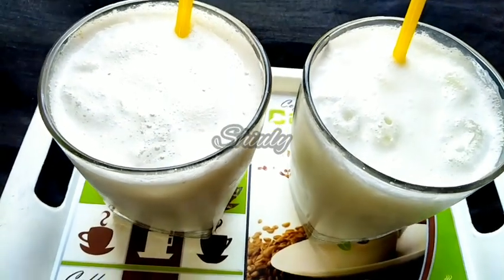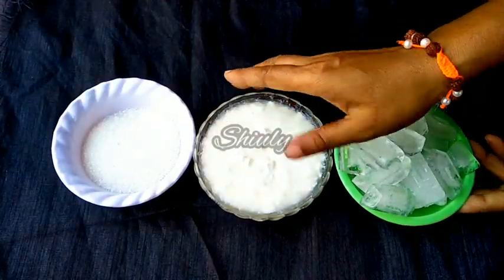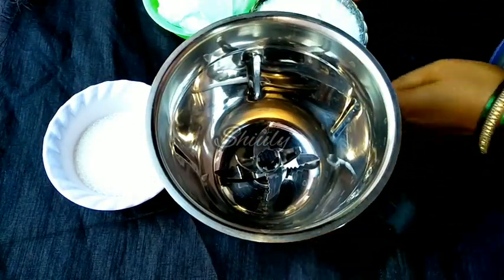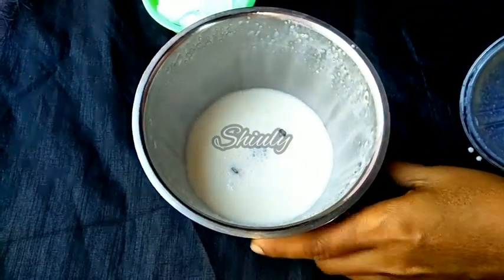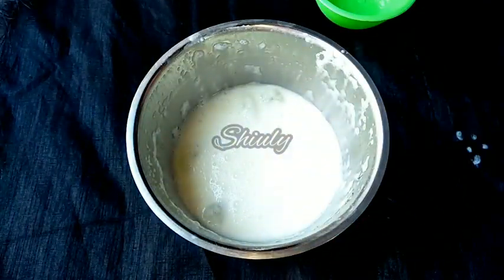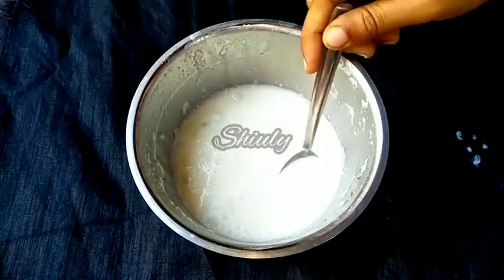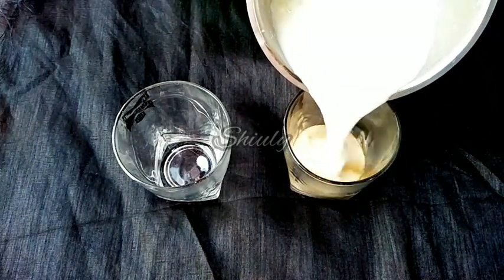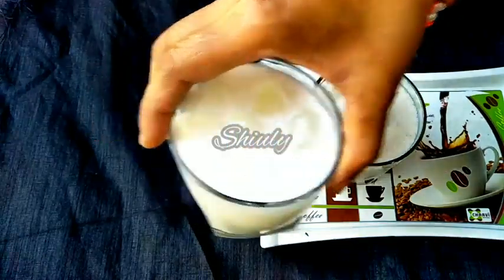Sweet and Spicy Lassi Recipe | Super Soothing Drink in This Boiling Summer